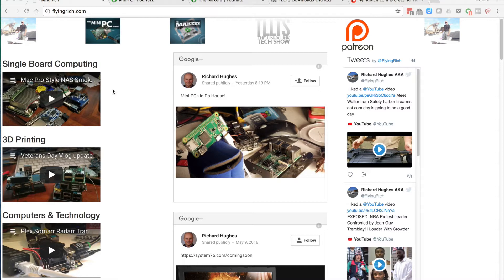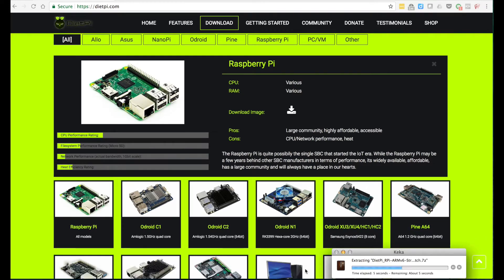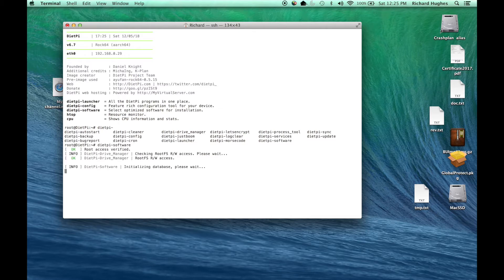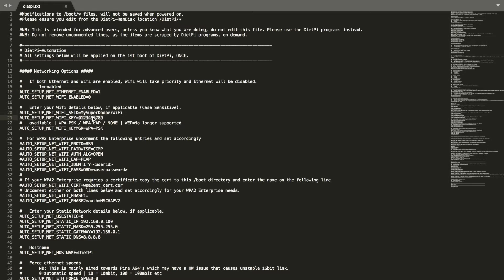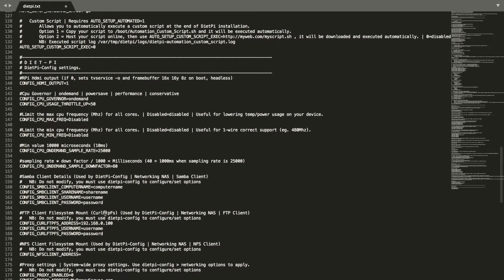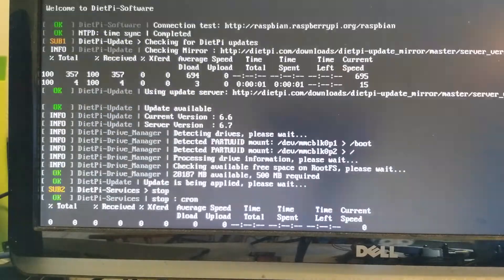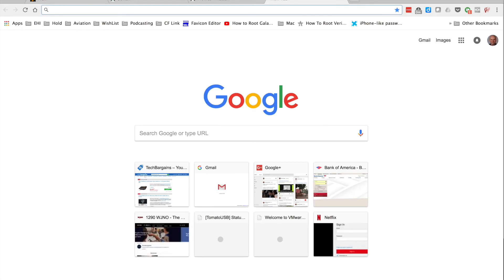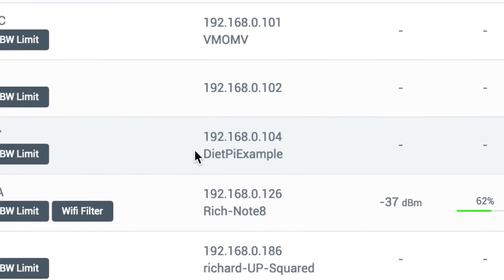DietPi Headless Automatic install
How to Automatically install DietPi with applications on a Raspberry Pi